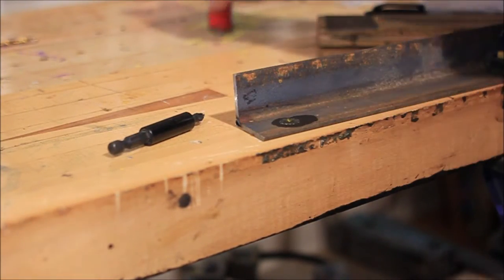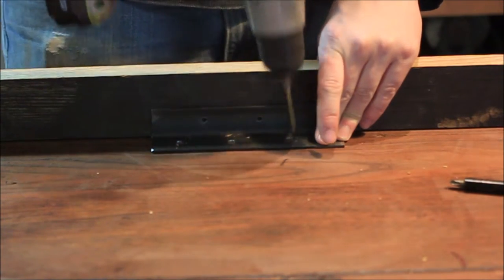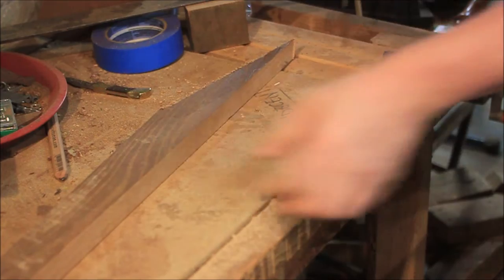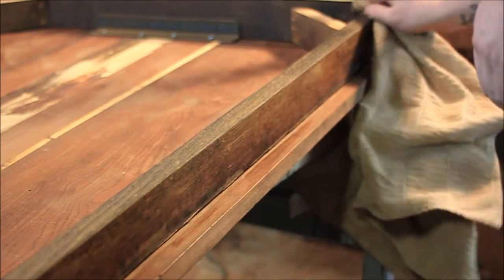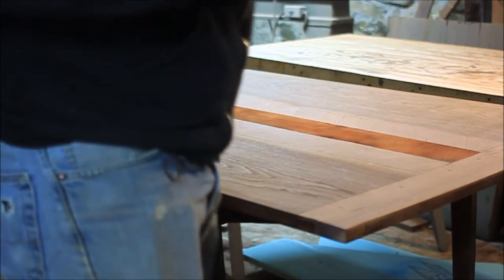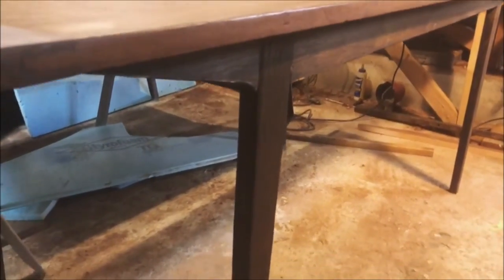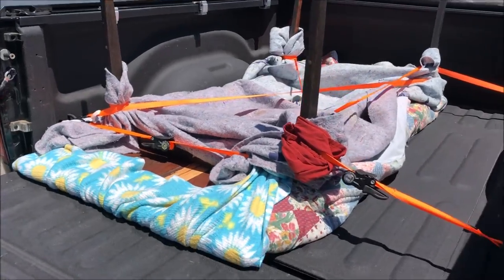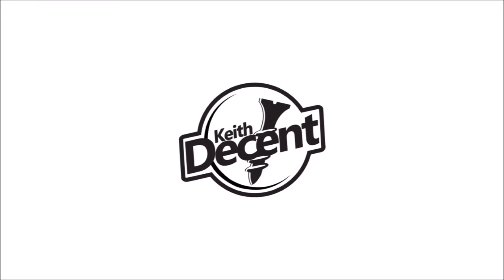RECLAIMED MODERN DINING TABLE pt 5 - Assembly, finishing, and delivery!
In this series I'll be going through every step of how I construct this reclaimed modern dining table, The Manya Table. An original design, the table is made of salvaged walnut and white oak and reclaimed leather.

This is the final part of a series documenting this  build, step by step. Please check out the full playlist for every video in the series.